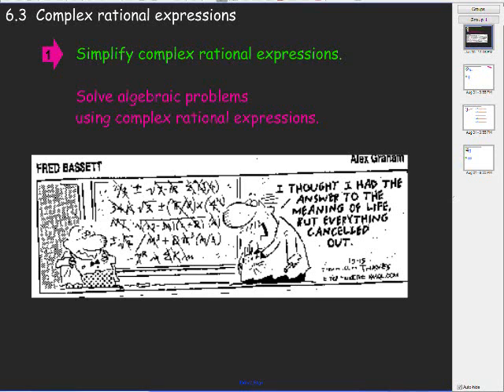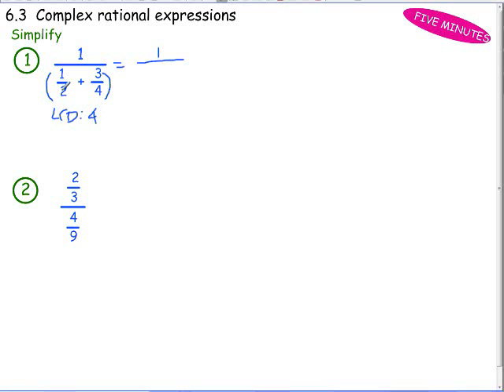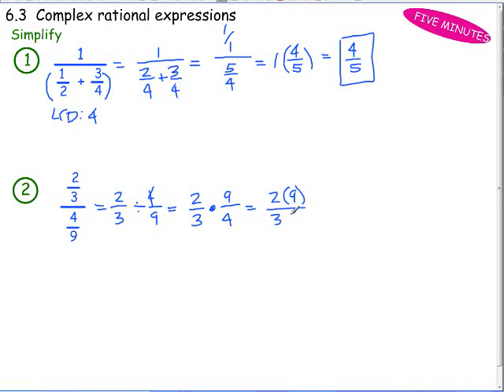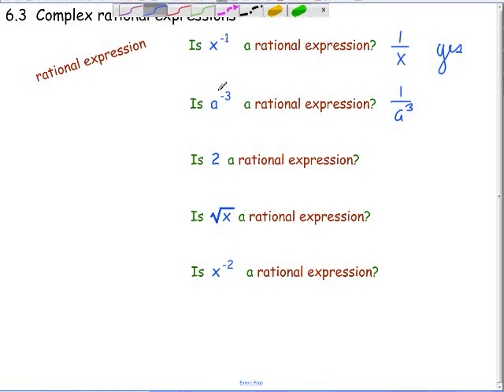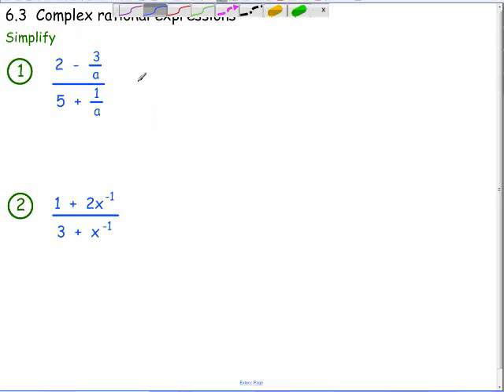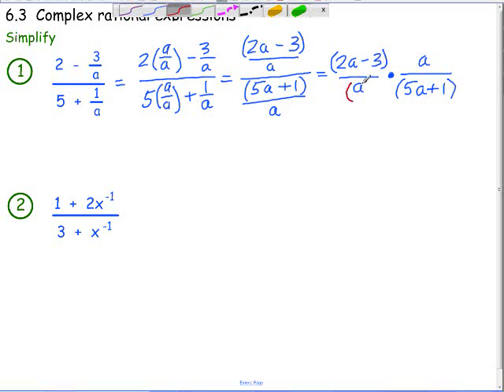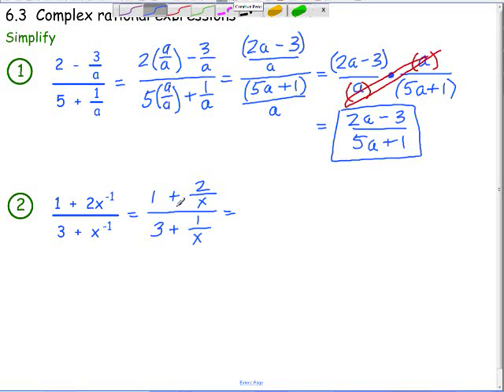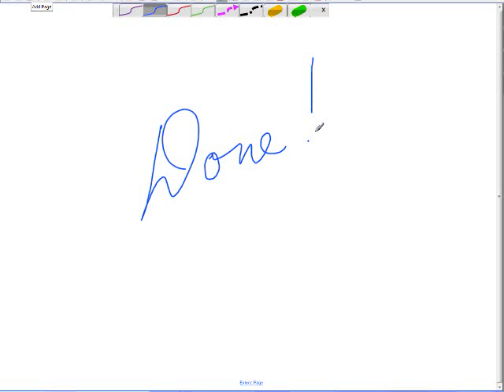06 03 complex rational expressions 12 min MovieMaker